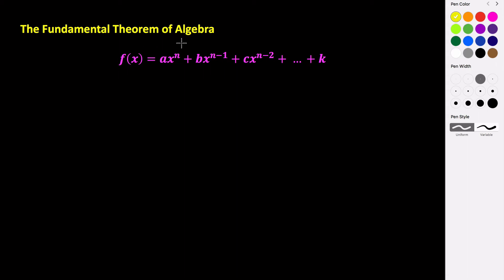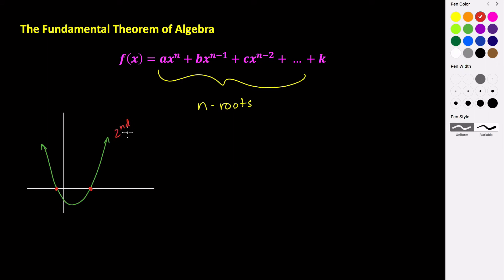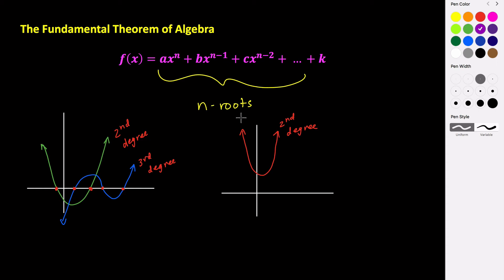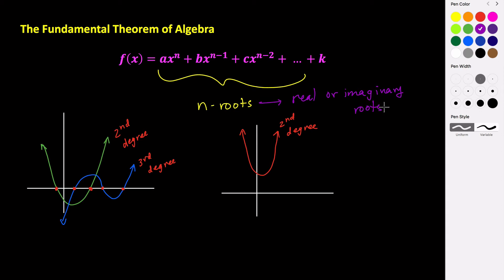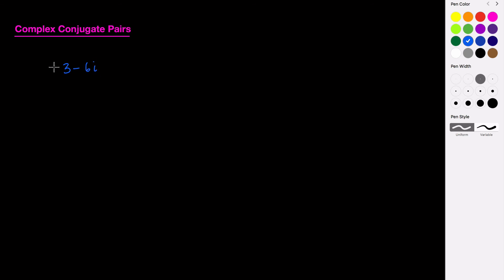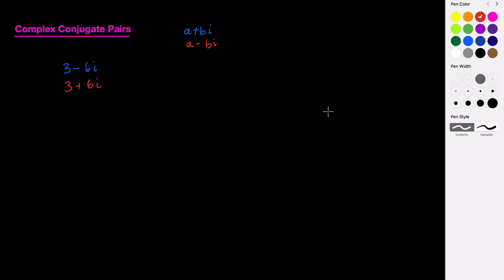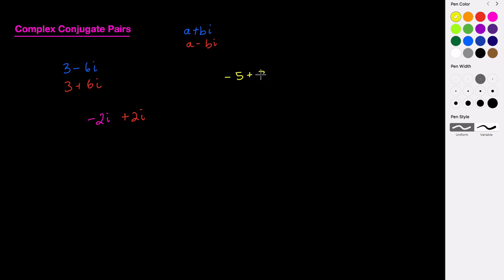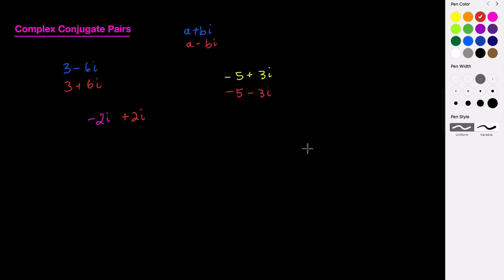The Fundamental Theorem of Algebra and Cojugate Pairs Theorem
In this video, we use the Fundamental Theorem of Algebra to determine the number of zeros that exist for a given polynomial function. Also, we explore the Conjugate Pairs Theorem.